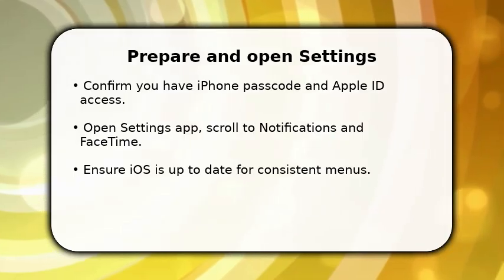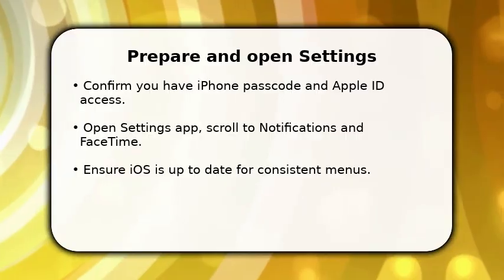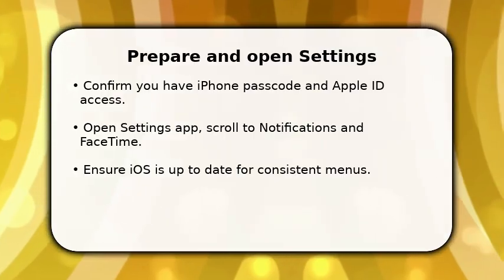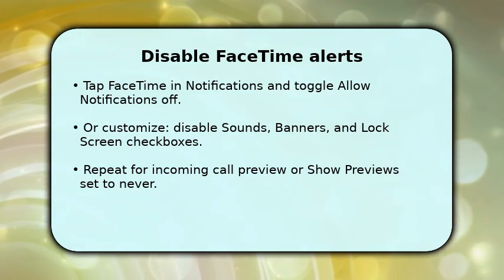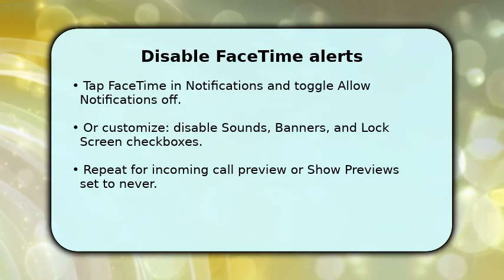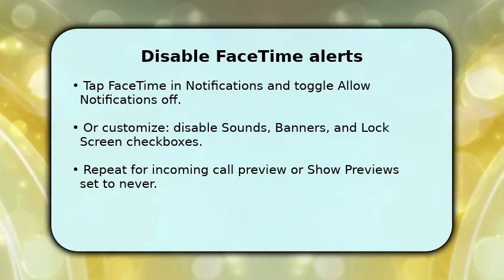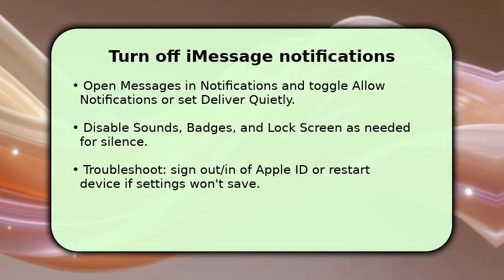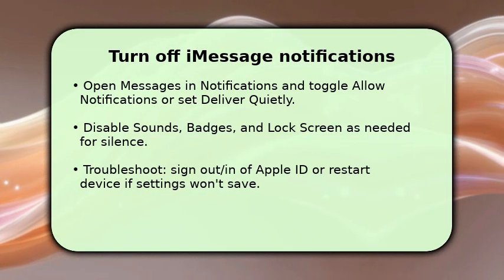How to Remove Facetime and Imessage Notification - Step by Step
How to Remove Facetime and Imessage Notification - Step by Step | 🔒 Surfshark VPN Deal — Stay private and secure. $1.99/mo + 3 Months Free ▸

Learn the step-by extricate process for removing persistent FaceTime and iMessage notifications on your device. This guide provides clear instructions to help you regain control over these features, ensuring a distraction-free experience.

remove Facetime notification, delete iMessage alert, step by step removal of messages, FaceTime settings adjustment, iOS notifications management, clear FaceTime banner, turn off Messages app sound, disable iPhone message prompting, eliminate distractions on iOS